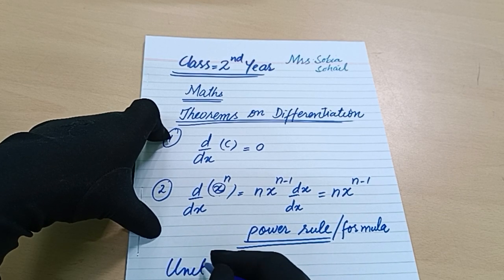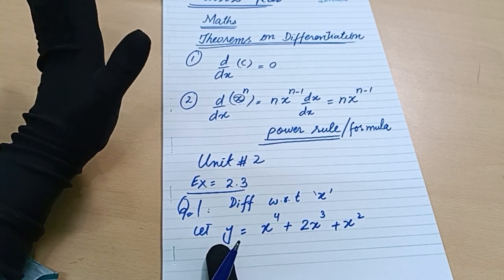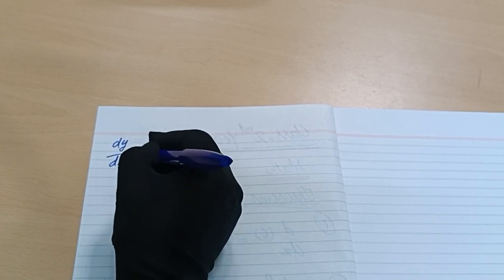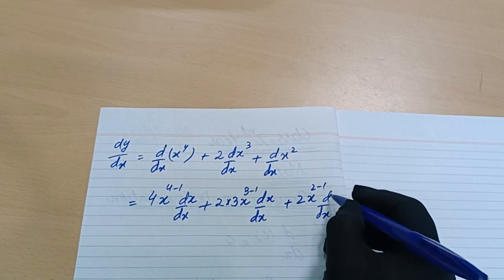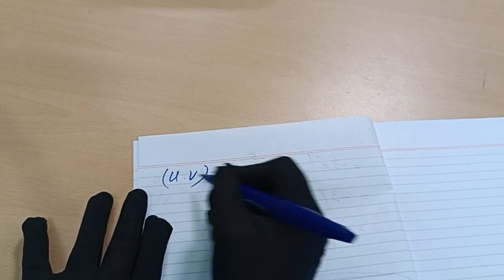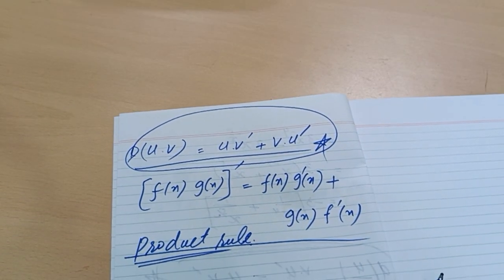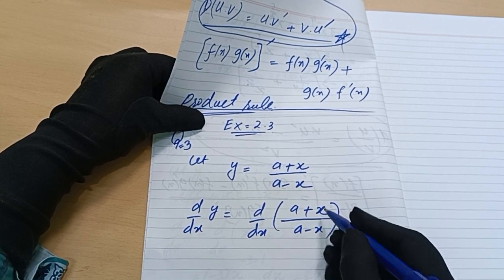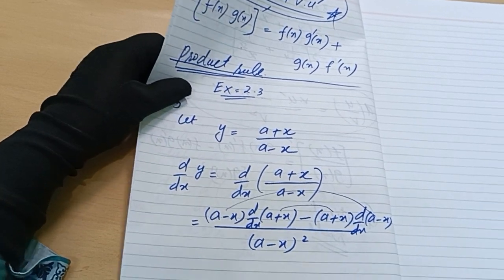class12thmaths unit2 ex2.3part1